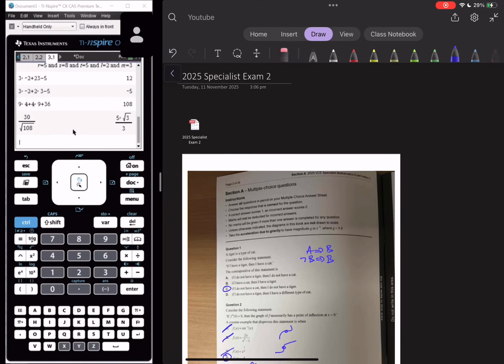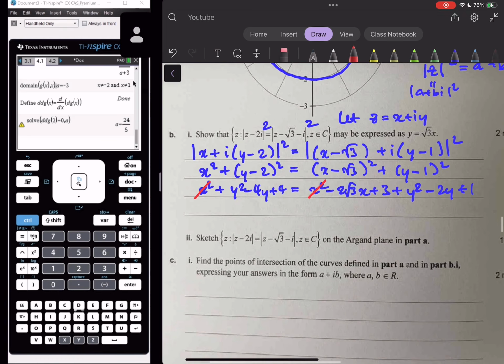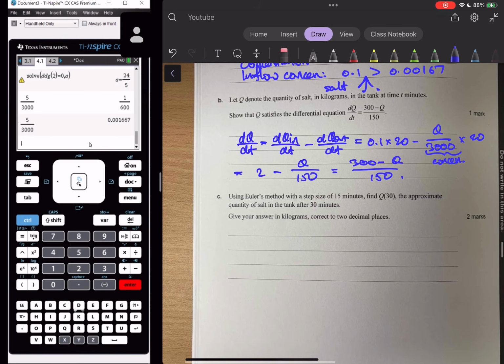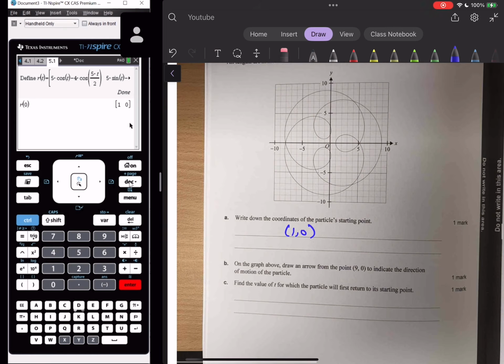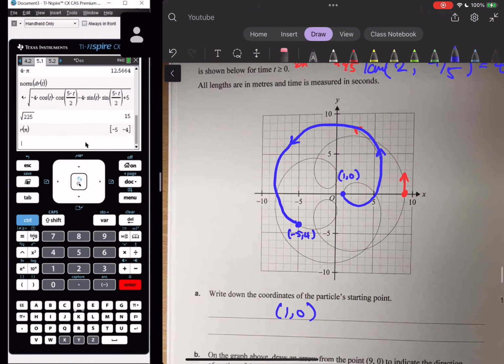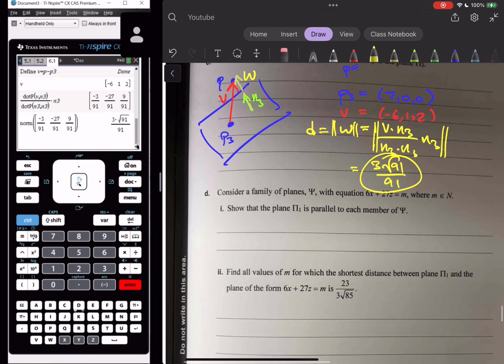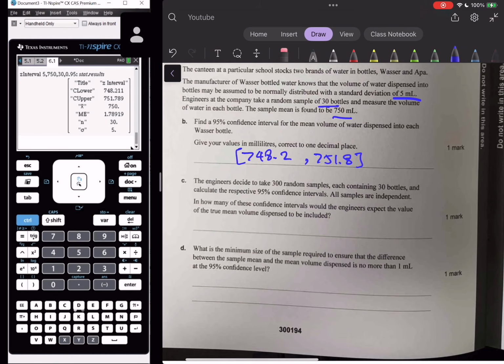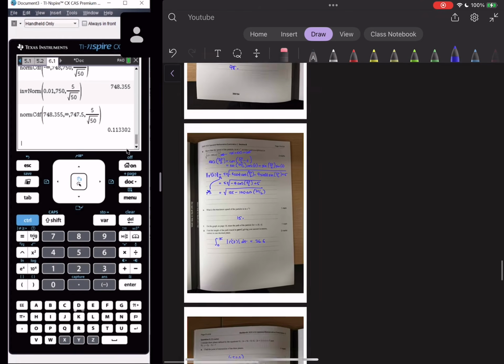VCAA 2025 Specialist Maths Exam 2 Short Answer Solutions